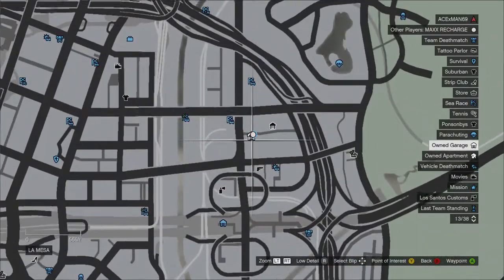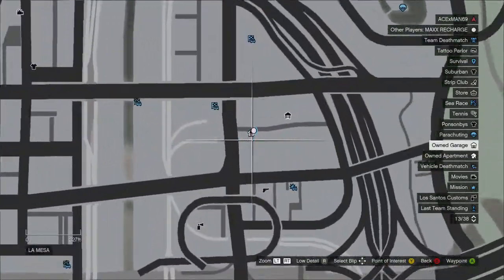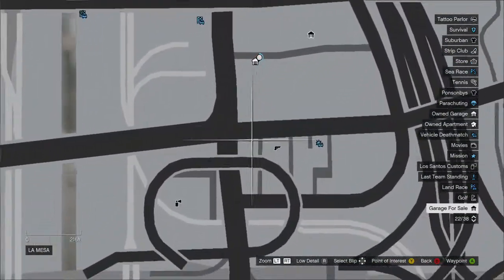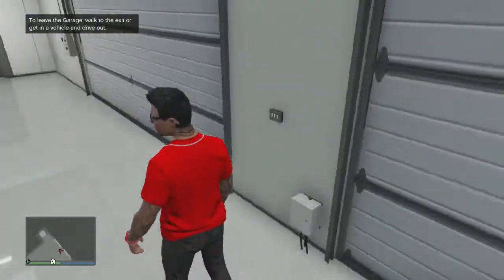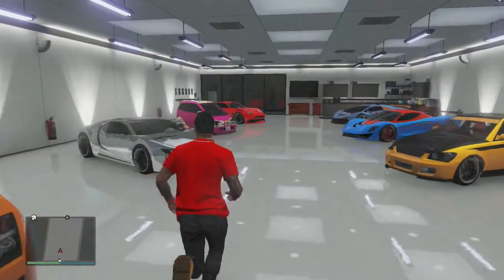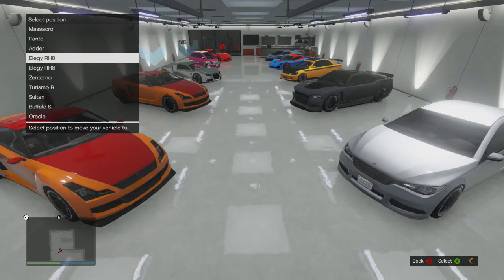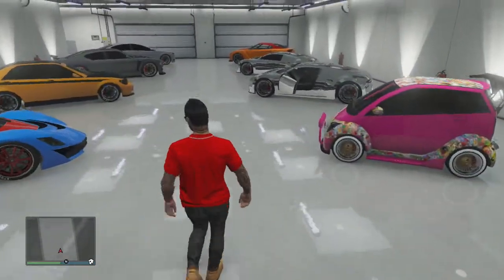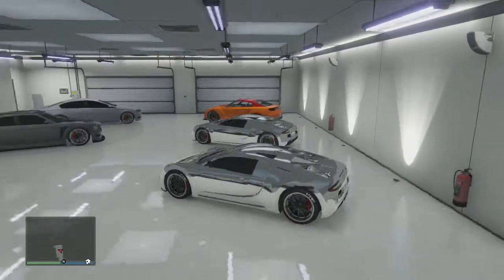GTA 5 MONEY GLITCH AFTER 1.15!!!!!!!!